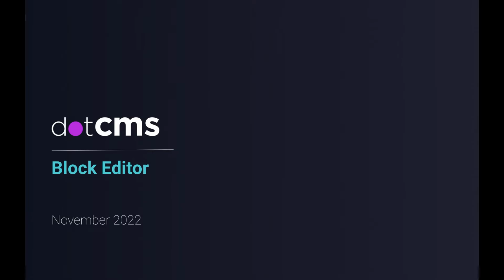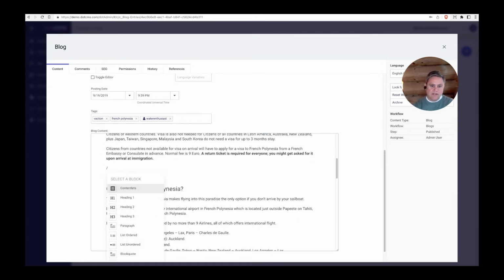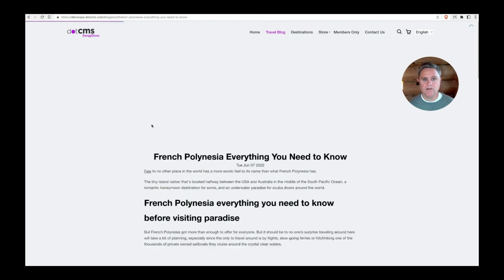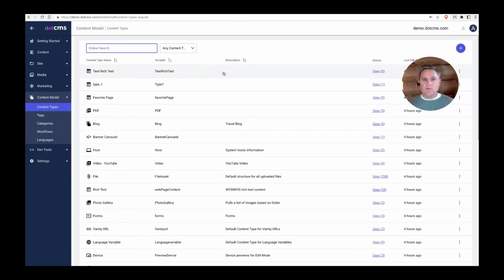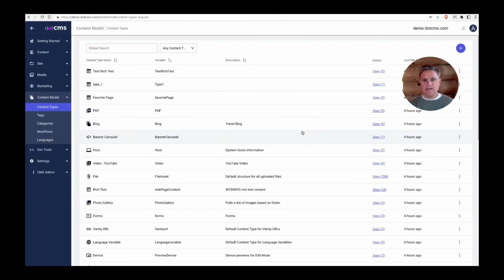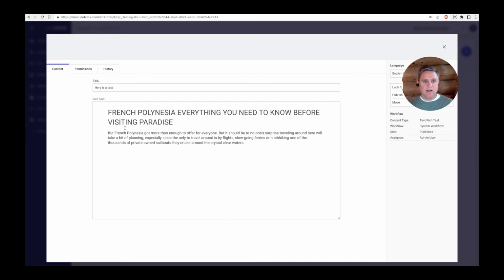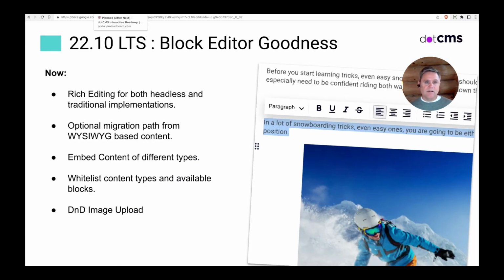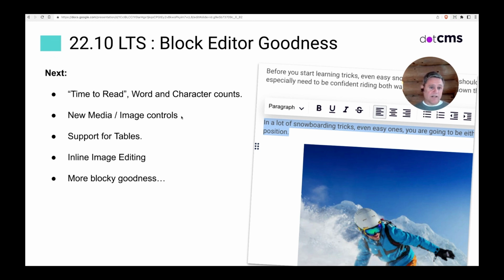dotCMS Block Editor